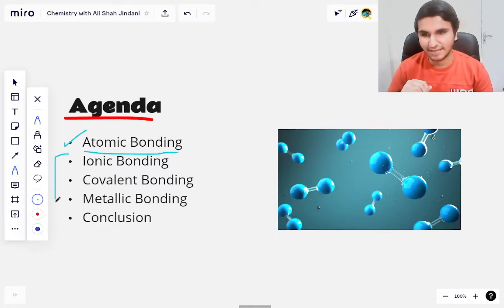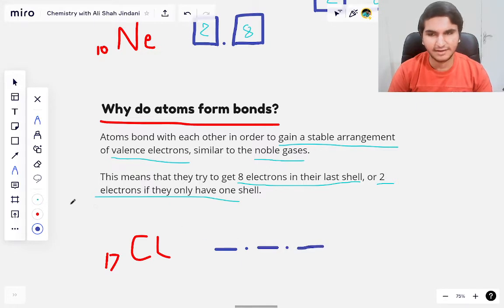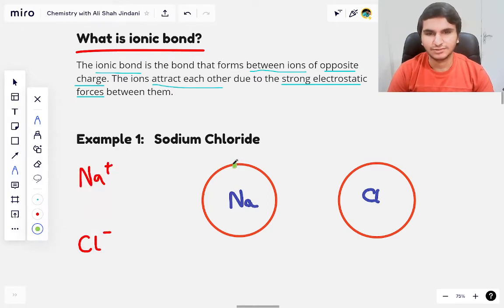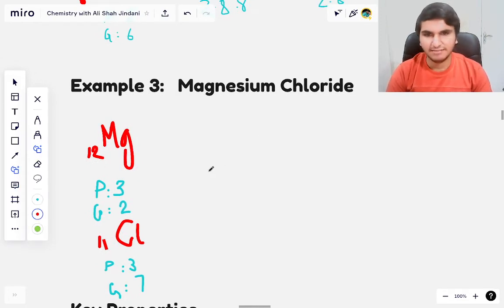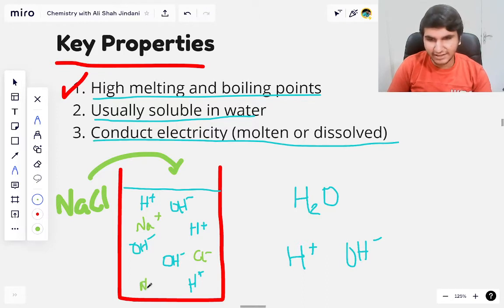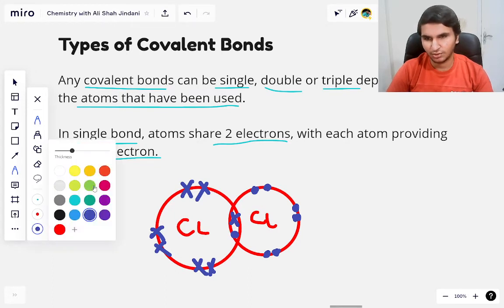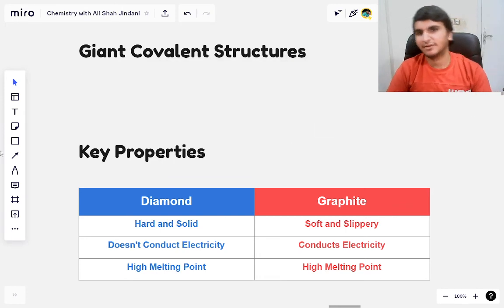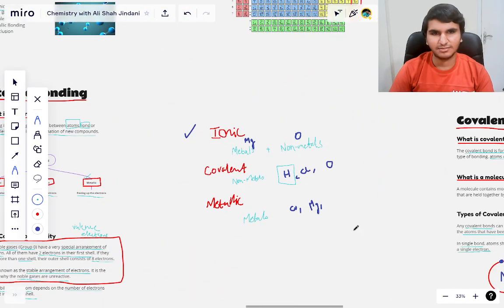Atomic Bonding: Ionic, Covalent, Metallic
Everything you need to know about atomic bonding is covered in this lesson. It is an all-in-one guide containing the theory, frequently-asked questions, and hands-on examples to solidify your learning.

Want to learn more about chemistry? Here's a link to all the videos in this series:

Chapters:
00:00:00 - Introduction
00:02:24 - Atomic Bonding
00:13:39 - Ionic Bonding
00:42:30 - Covalent Bonding
00:57:33 - Metallic Bonding
01:01:08 - Conclusion